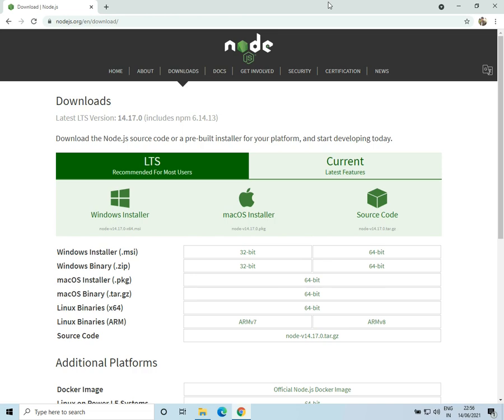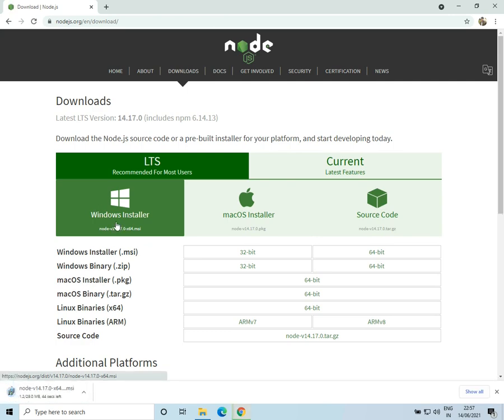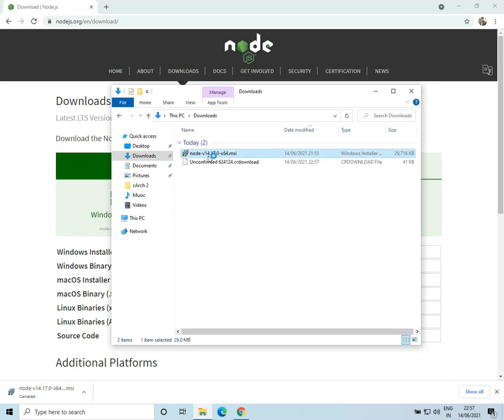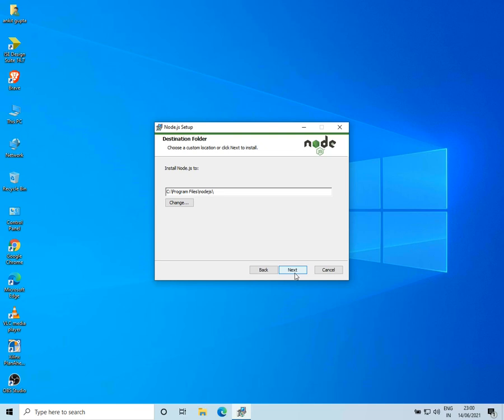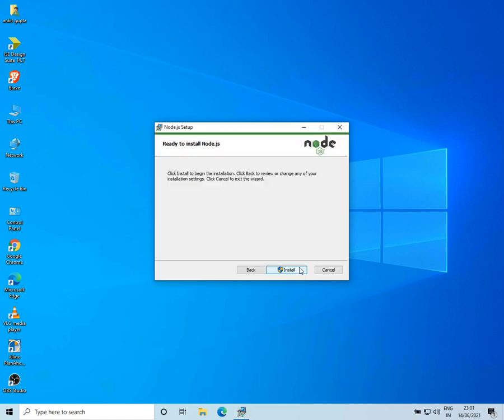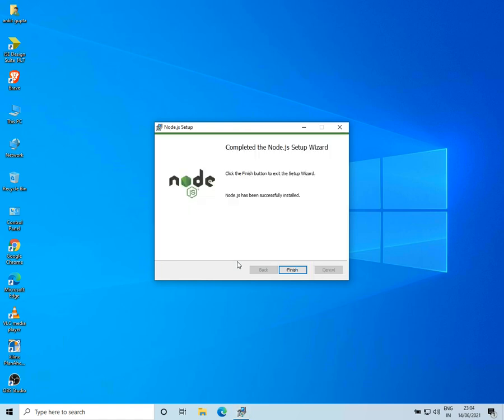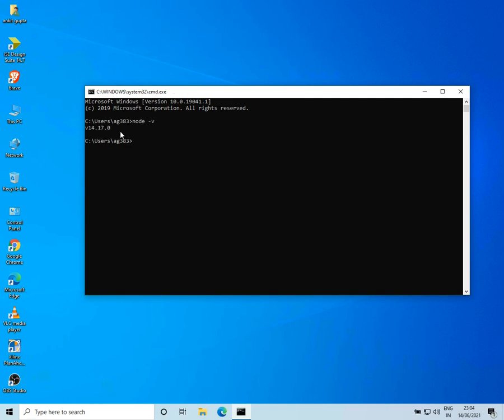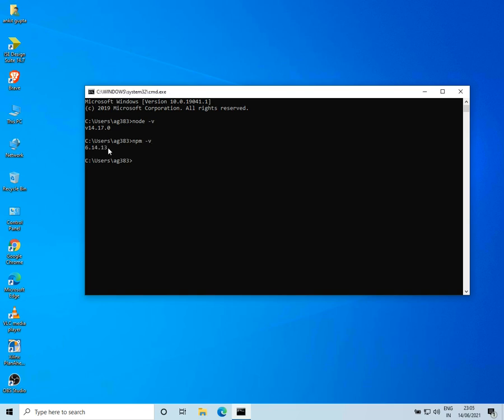[2021] How To Install NodeJs and Npm in Windows 10 | Node 14.17.1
Node.js is an open-source, cross-platform, back-end JavaScript runtime environment that runs on the V8 engine and executes JavaScript code outside a web browser. Node.js lets developers use JavaScript to write command line tools and for server-side scripting—running scripts server-side to produce dynamic web page content before the page is sent to the user's web browser. Consequently, Node.js represents a "JavaScript everywhere" paradigm, unifying web-application development around a single programming language, rather than different languages for server-side and client-side scripts.

Though .js is the standard filename extension for JavaScript code, the name "Node.js" doesn't refer to a particular file in this context and is merely the name of the product. Node.js has an event-driven architecture capable of asynchronous I/O. These design choices aim to optimize throughput and scalability in web applications with many input/output operations, as well as for real-time Web applications (e.g., real-time communication programs and browser games).

The Node.js distributed development project was previously governed by the Node.js Foundation, and has now merged with the JS Foundation to form the OpenJS Foundation, which is facilitated by the Linux Foundation's Collaborative Projects program.

Corporate users of Node.js software include GoDaddy, Groupon, IBM, LinkedIn, Microsoft, Netflix, PayPal, Rakuten, SAP, Voxer, Walmart, Yahoo!, and Amazon Web Services.